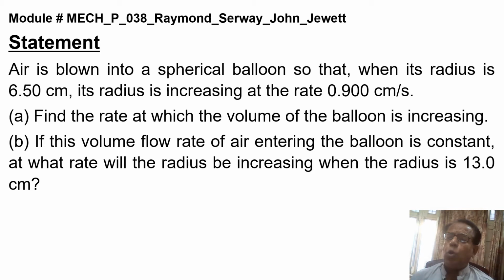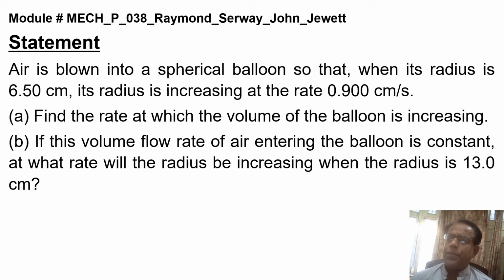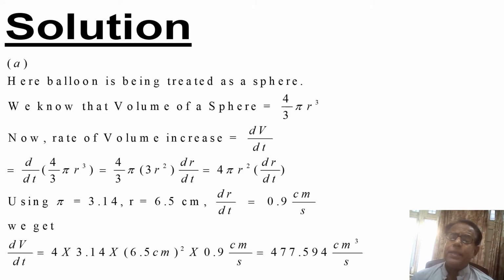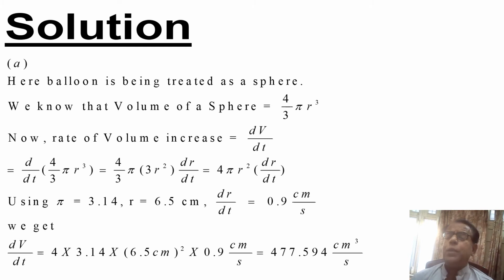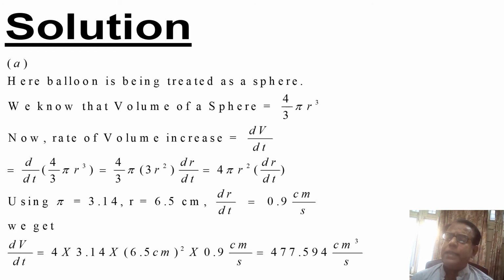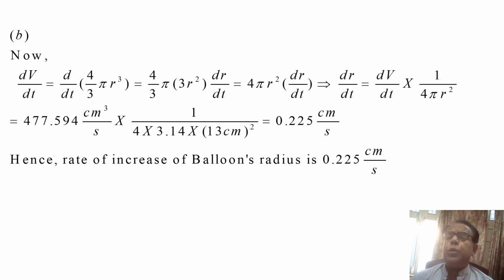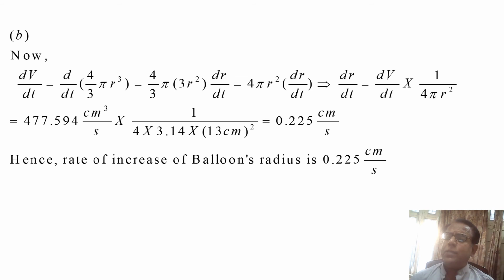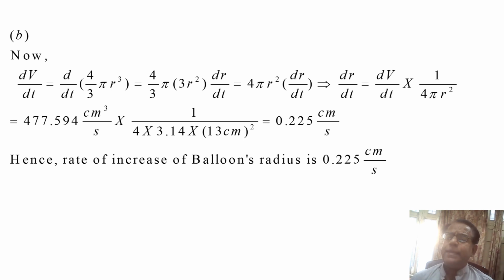MECHANICS Problem No. 38